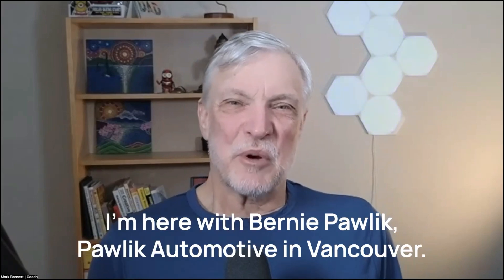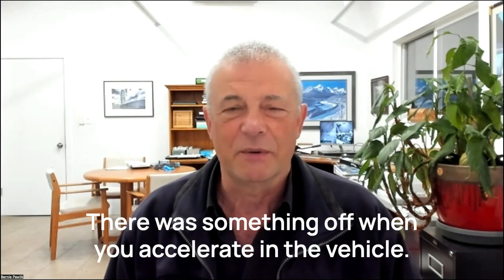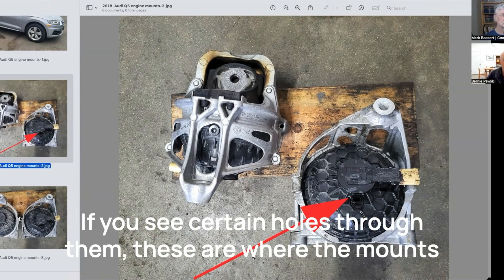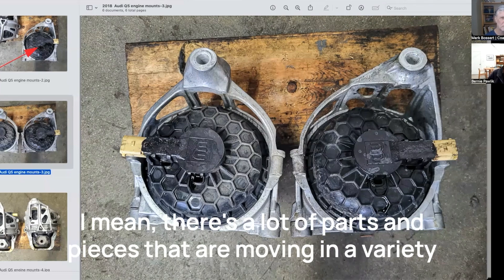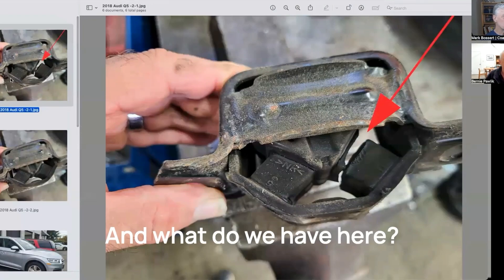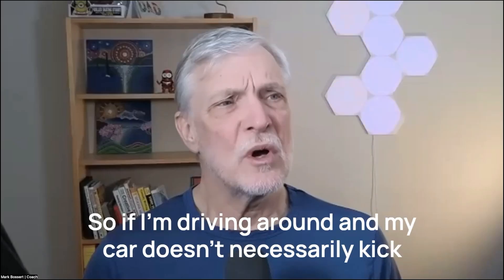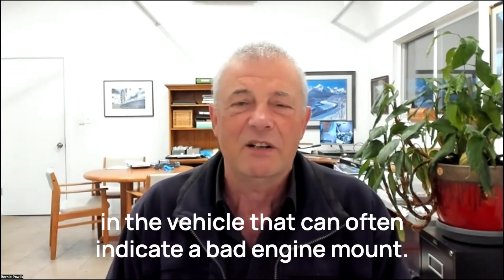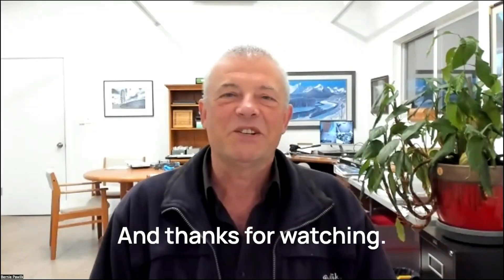2018 Audi Q5 Motor Mounts